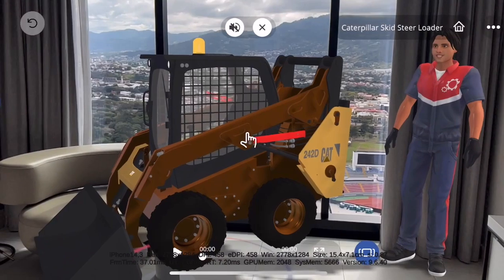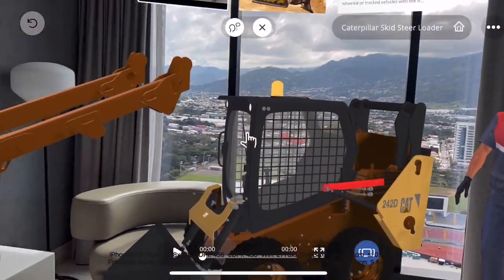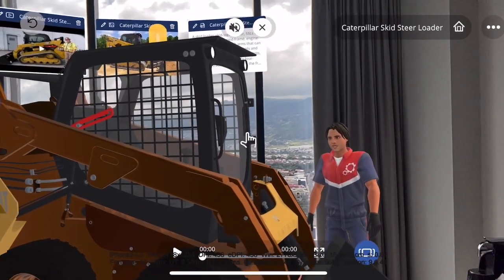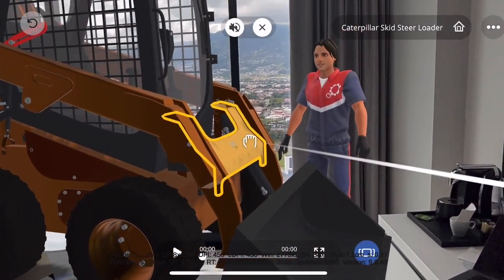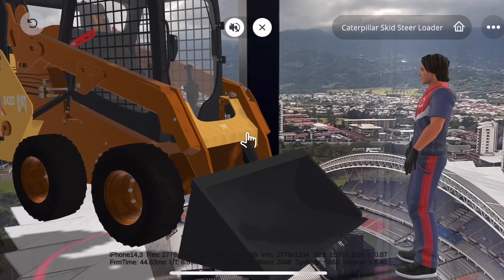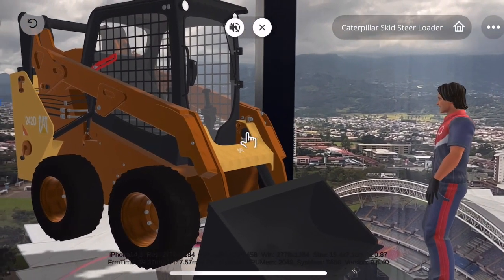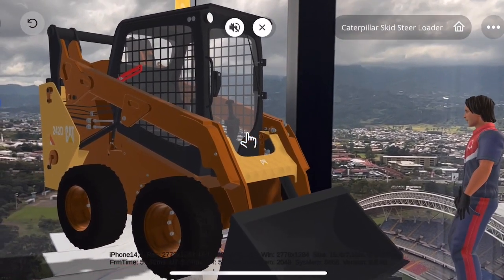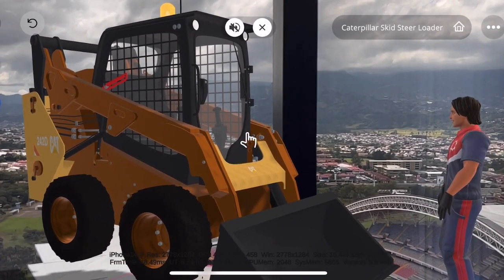EON Sales Assistant: Caterpillar heavy equipment experience using the New EON Sales Assistant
Caterpillar heavy equipment experience using the New EON Sales Assistant connected with  Artificial Intelligence. I just got an AI Avatar real-time guidance using the New EON Sales Assistant that Enables an AI Assistant that guides me and answers any questions I have INSTANTLY!
I can also See & Try the Product in Augmented reality before I decide to Buy (See, Try, Buy). Some of the the New EON Sales Assistant features include:
● Product Catalog
● AI Guided Product XR Experience and Demonstration
● Configuration Options
● Contextual Spatial Planning of Product
● Product Placement in Real Location
● AI Assisted Product Selection based on Needs Assessment
●AI Generated Custom Proposal and Bill of Materials
●Customized Product Financing Options Based on Custom Product Selection
● Virtual On-site Virtual Product Delivery (using EON Illuminate)